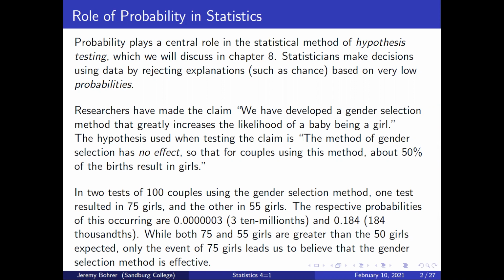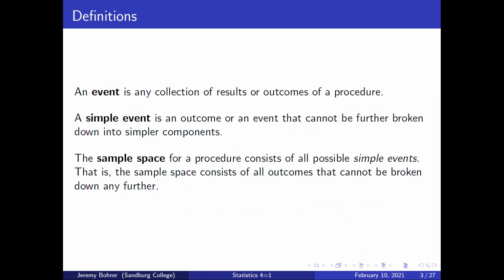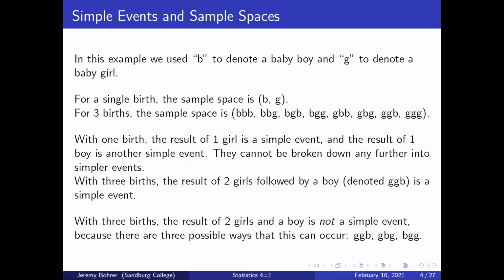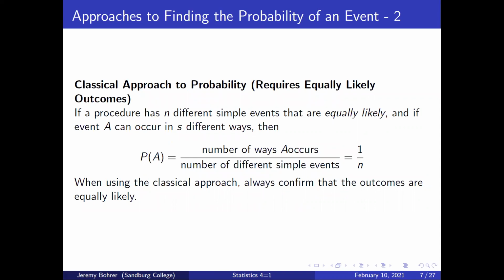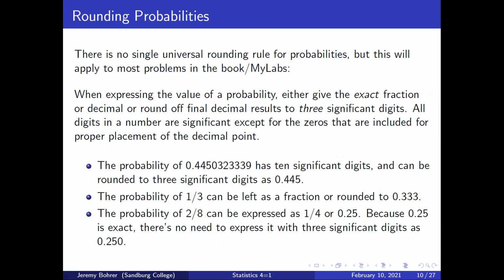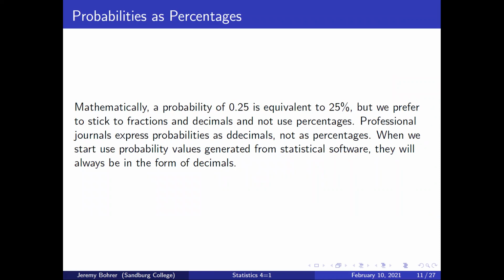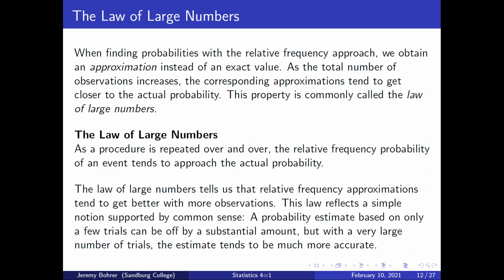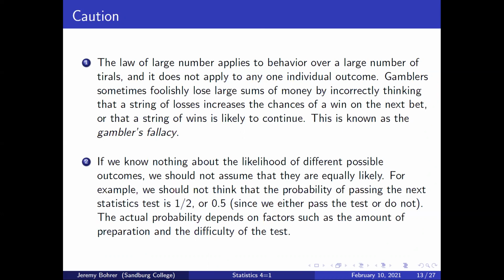Statistics 4-1 pt. 1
Basic Concepts of Probability pt. 1